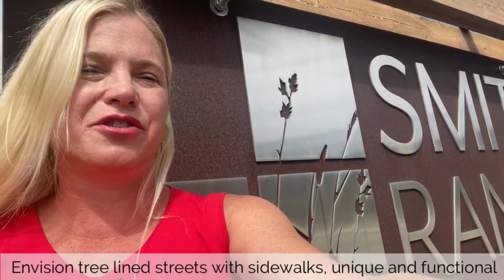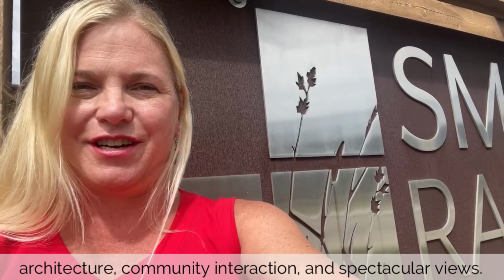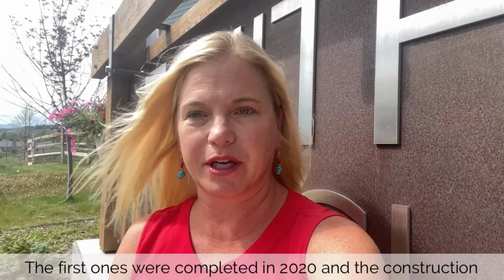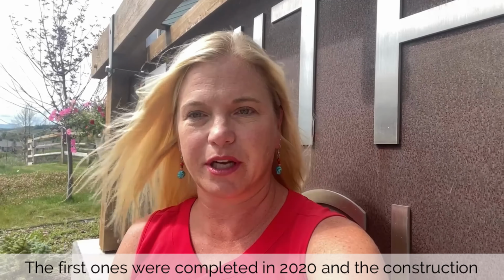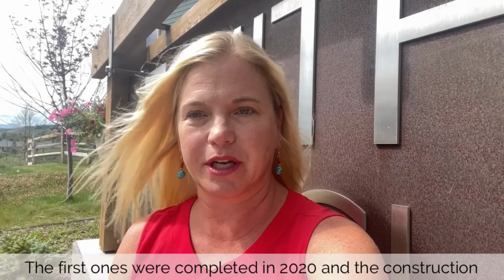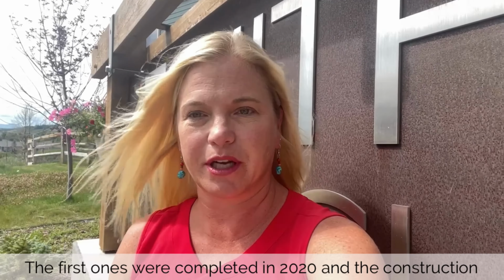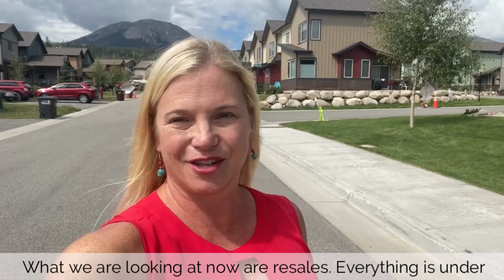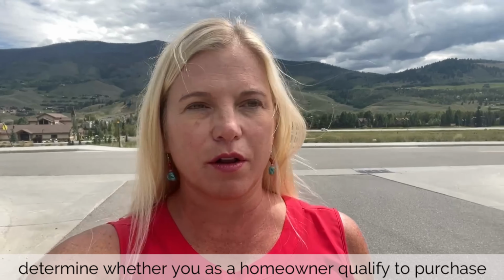Hi Neighbor - Smith Ranch with Kelie Gray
Hi Neighbor! 👋
Welcome home to Smith Ranch in Silverthorne with Kelie Gray!

Have you ever seen a property For Sale, but you weren't really sure what the neighborhood was like? Well, we are here to help! We are giving you the inside scoop on neighborhoods throughout Summit County! 🏘

In “Hi Neighbor” you'll hear about the neighborhood location, prices, housing types, home sizes, the PROS & the CONS!

All these insider tips are to better help you make a choice on the PERFECT neighborhood for YOU!